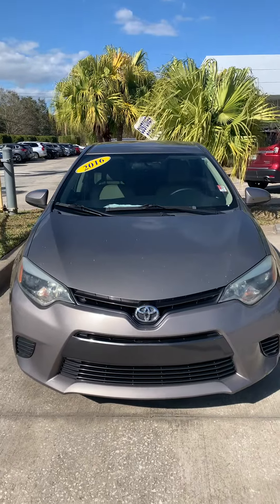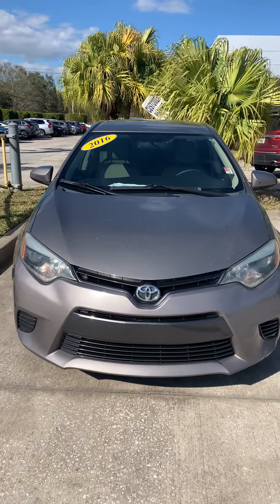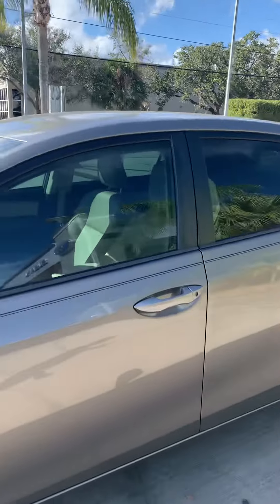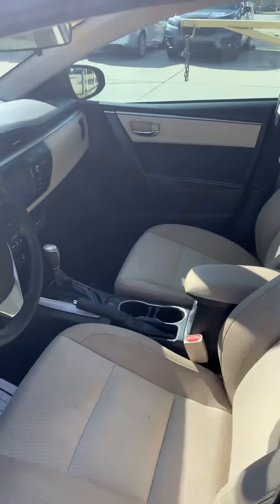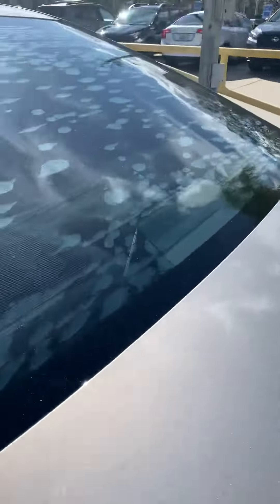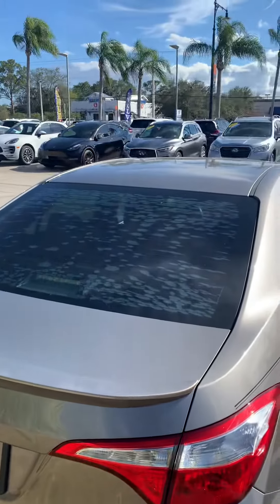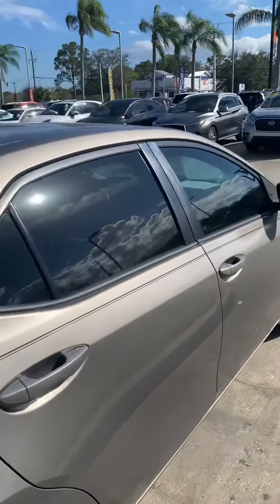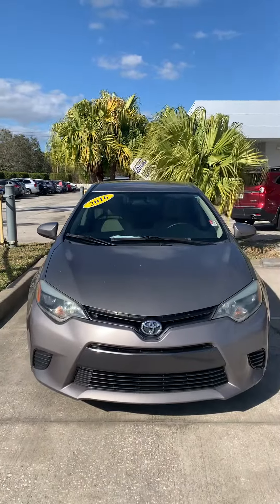VIP John Ferreria